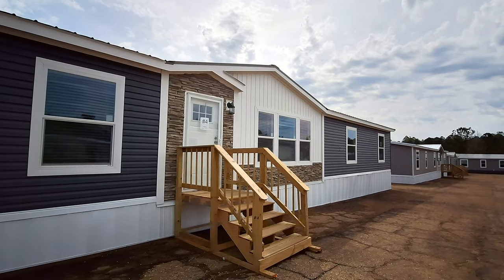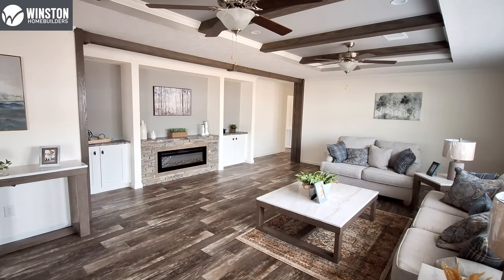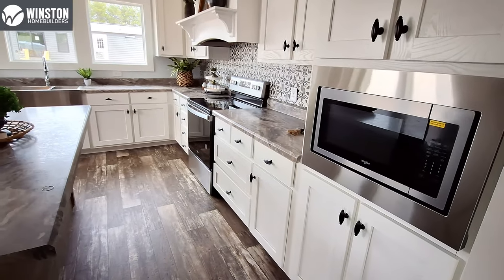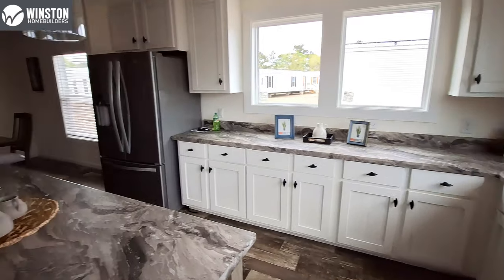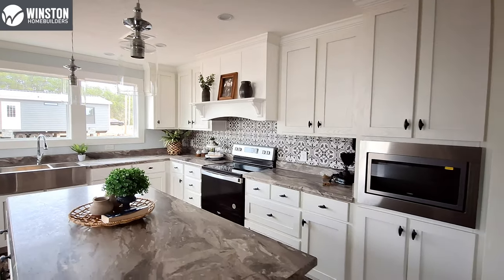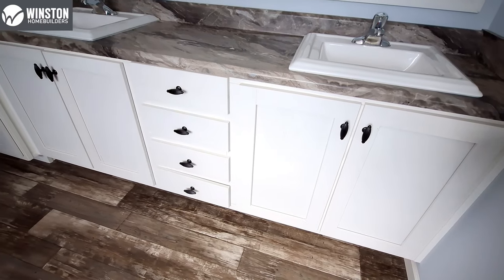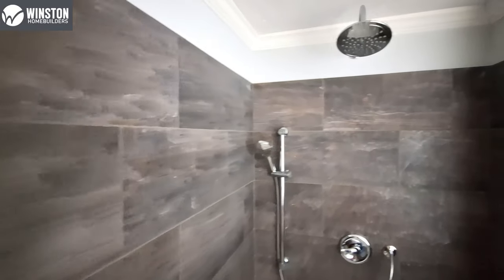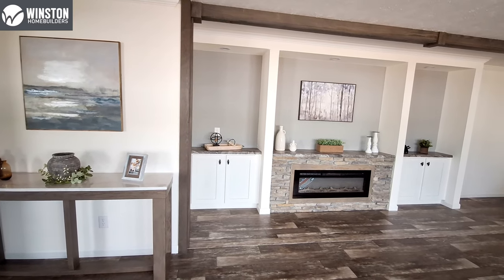Raiden says you have to look at this Winston Home.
Welcome back. Today I was at Regional Homes looking at the Kinlock Falls. This is a 4 bed 3 bath home. It comes in at 2,280 sq ft and is 30' x 76'. All the bedrooms in this home are well sized. The Living room is large enough to entertain guests from the whole neighborhood. The primary bath is as large as the main bedroom.